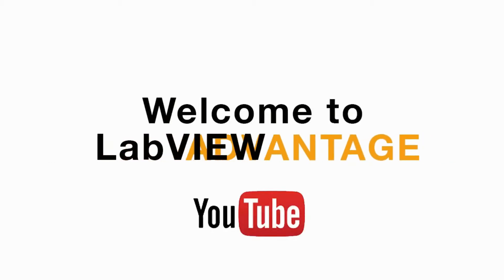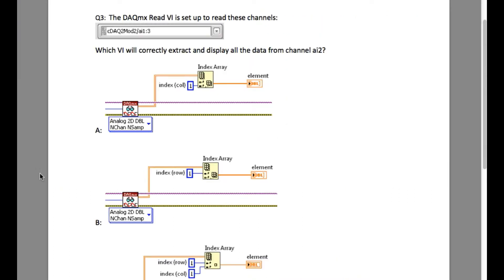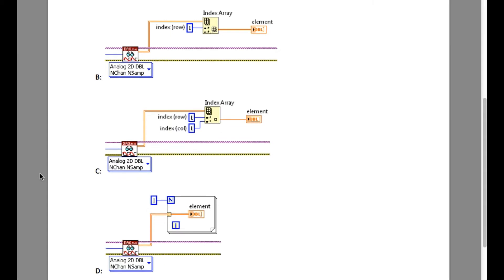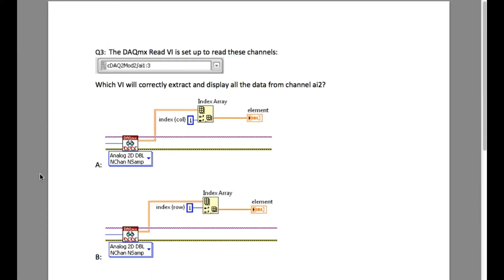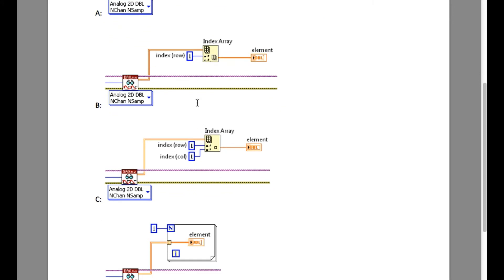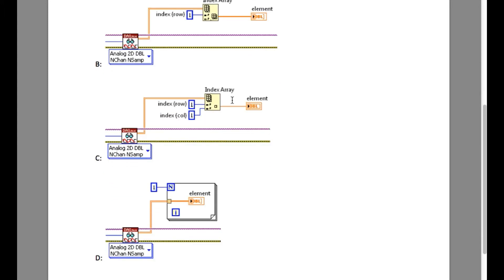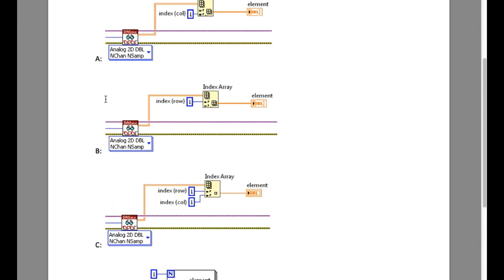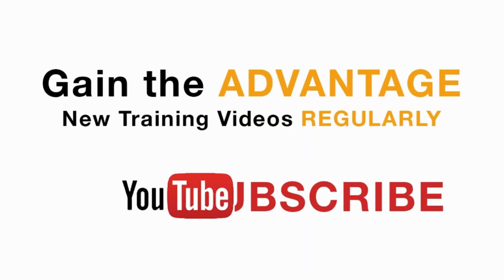LabVIEW CLAD 016 Display Data from Channel